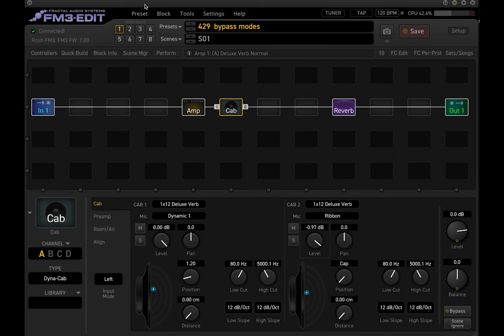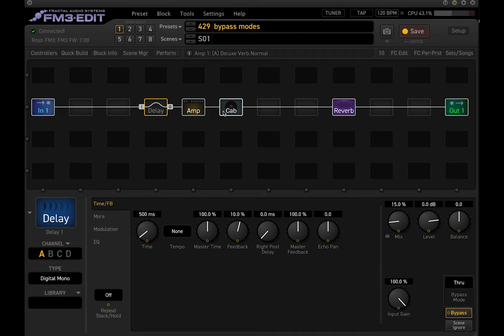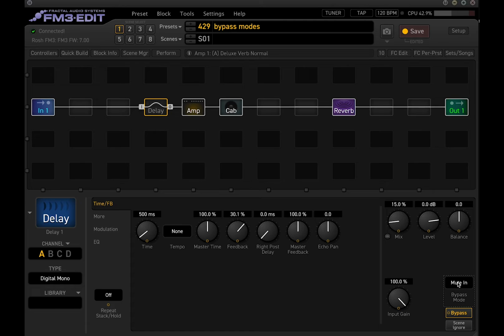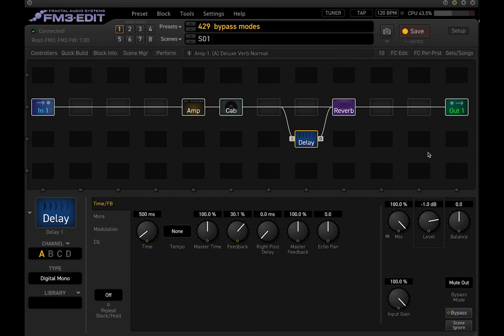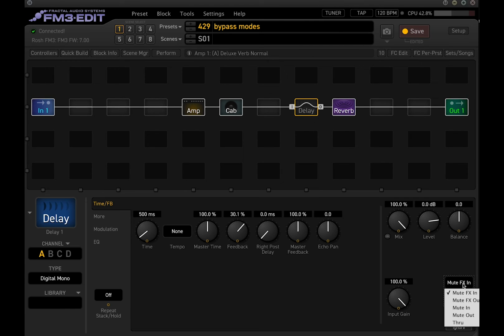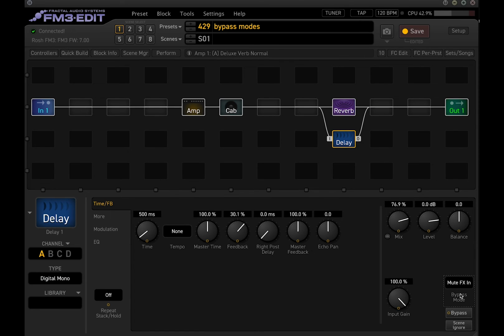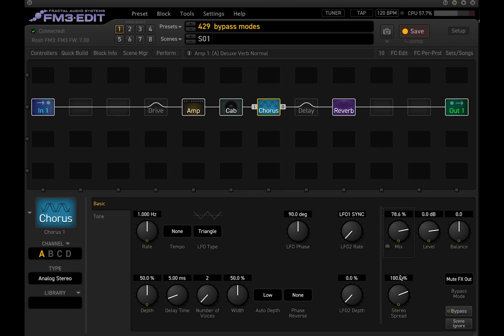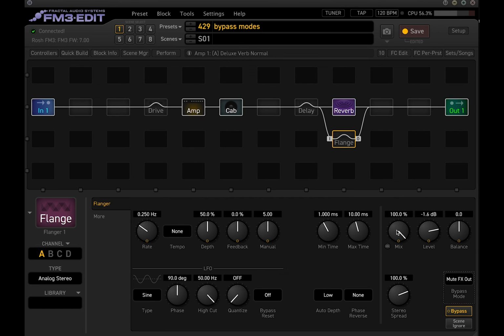FM3 Basics Episode 20 - Bypass Modes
Hi, I'm Rosh, I've programmed guitar rigs for Steve Vai, Def Leppard, Melissa Etheridge, Dweezil Zappa, A Perfect Circle, Bush and more.

This is a tutorial series on how to program the Fractal Audio Systems FM3.

0:00 Introduction
0:54 Tutorial Start
1:00 Thru and Mute bypass modes
3:00 Mute Bypass mode
3:51 Bypass modes for time based effects
4:30 Mute FX In bypass mode (Use for trails in series)
5:58 Mute FX Out bypass mode (use for NO trails series)
7:00 Mute in/Mute Out and why you have no audio in your preset
10:00 Run Mute in/Mute Out for effects in parallel (100% mix, use level)
11:00 Mute out (no trails) or Mute in (with Trails)
11:30 Best Practices
12:00 Why you're having leveling issues.
14:00 Mute FX in vs Thru Why you're having leveling issues
16:00 My recommendations
19:30 Bypass modes for Chorus and Flanger